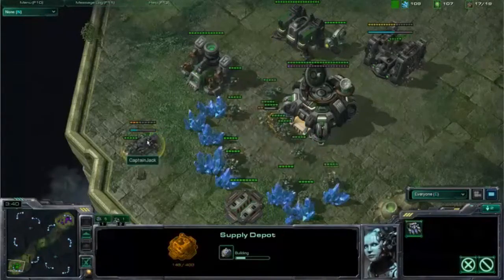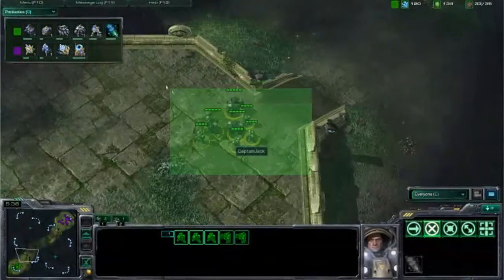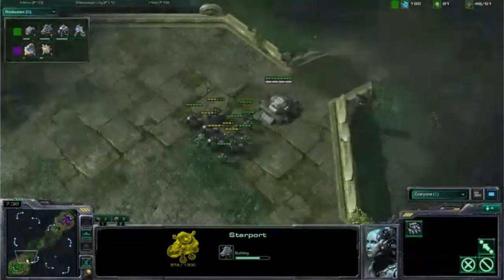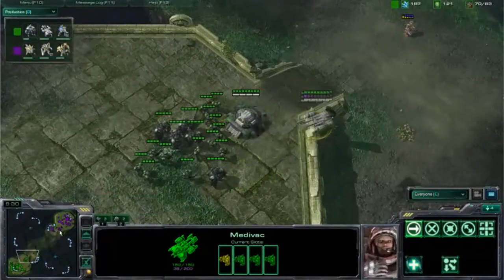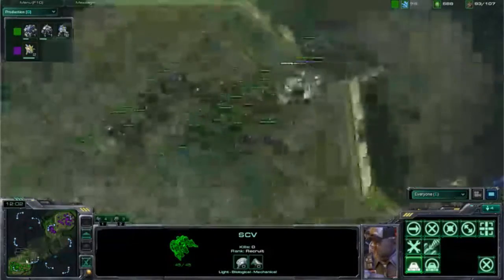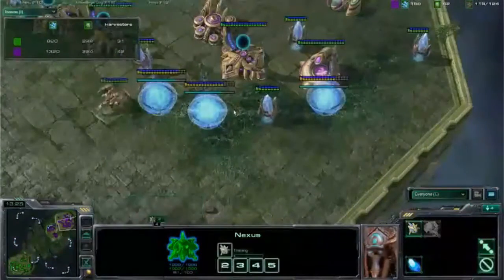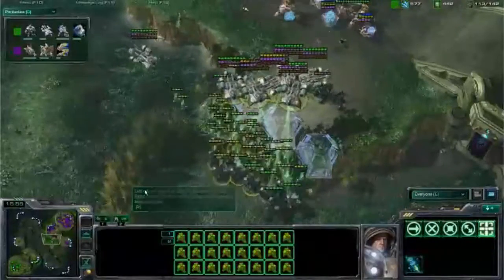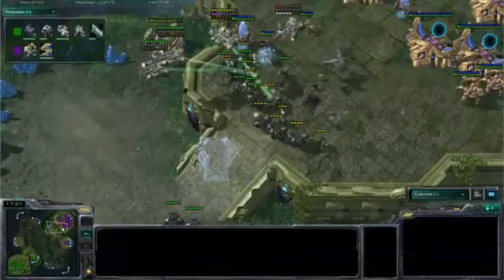BSG Starcraft 2 Cup - Finals - Game 2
BSG Starcraft 2 Cup Finals

Game 2

Flaminflier vs Captainjack